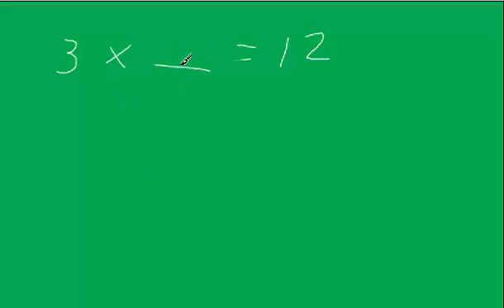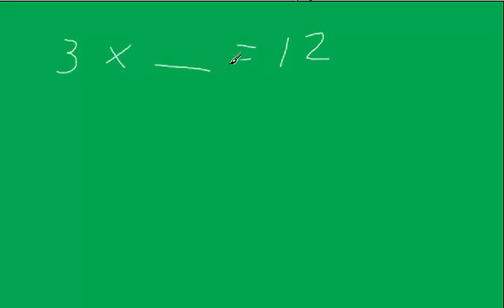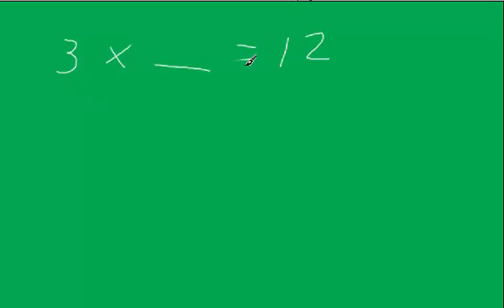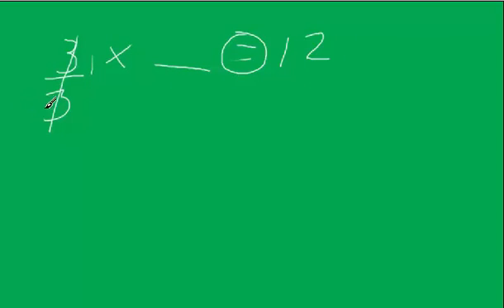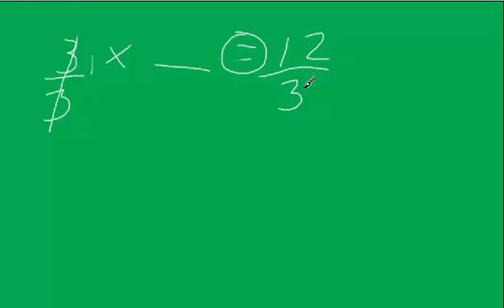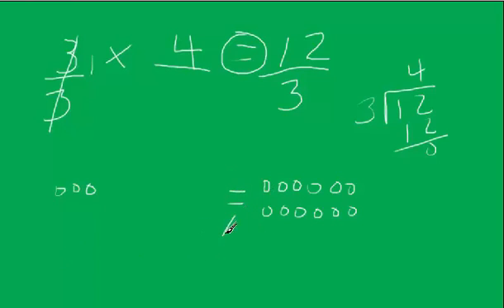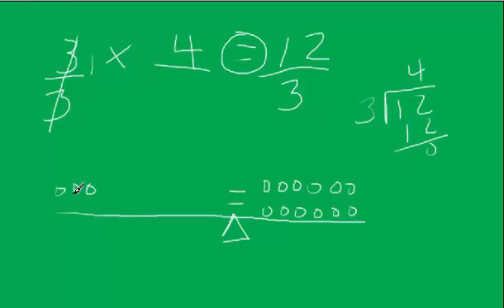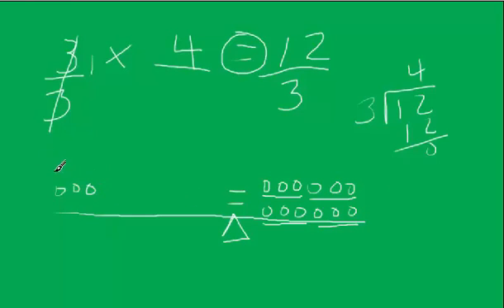2nd Grade Solving Equation - Multiplication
Solve a multiplication equation for 2nd grade.